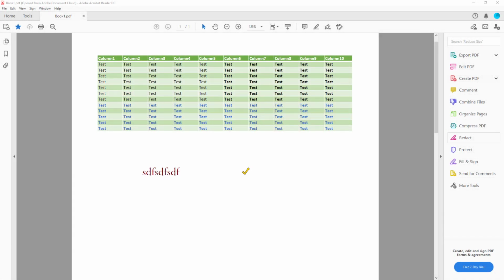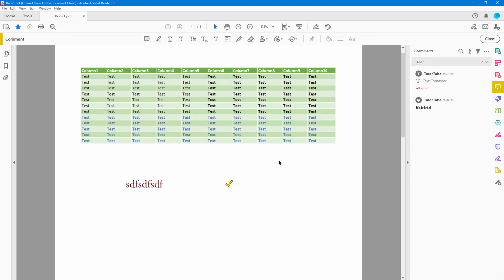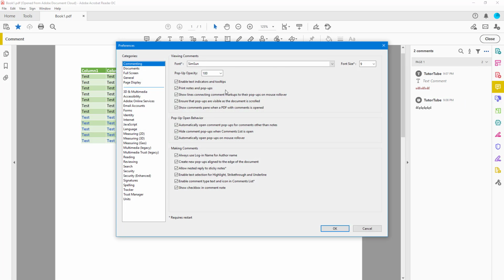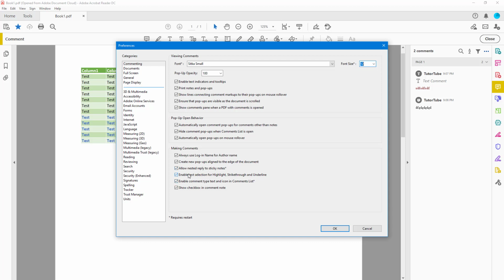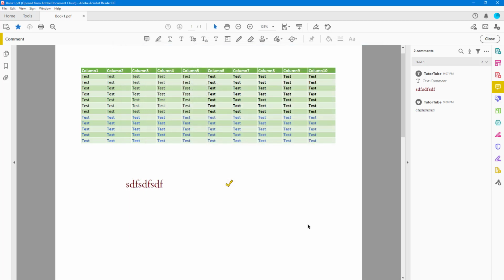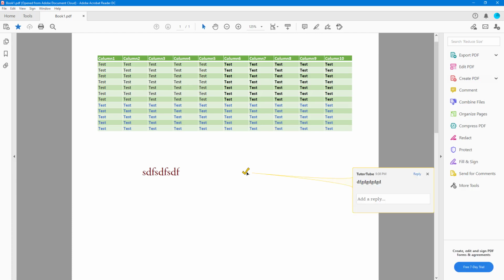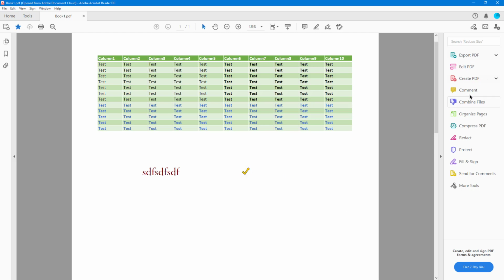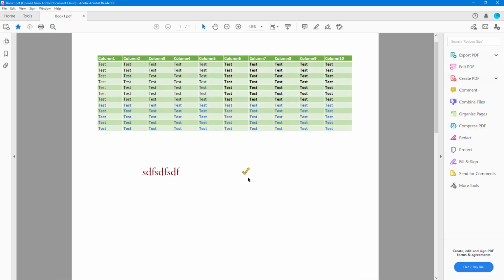Adobe Acrobat Reader Tutorial - Lesson 41 - Commenting Preferences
In this tutorial, we will be discussing about Commenting Preferences in Acrobat Reader